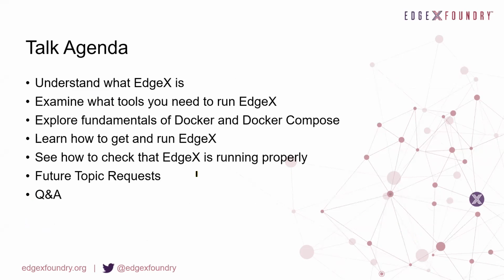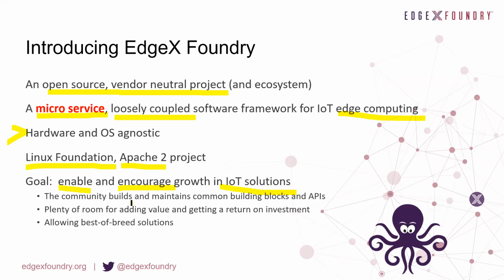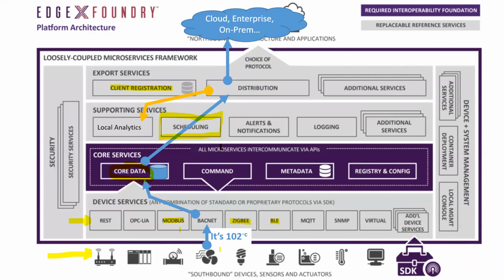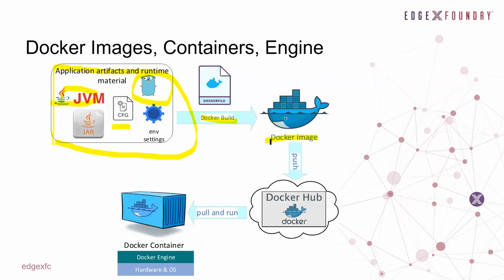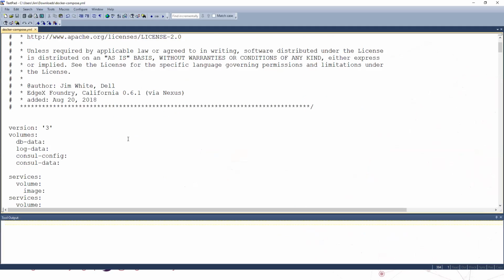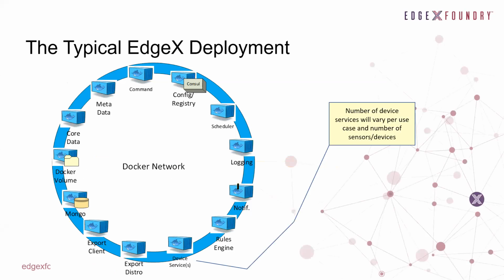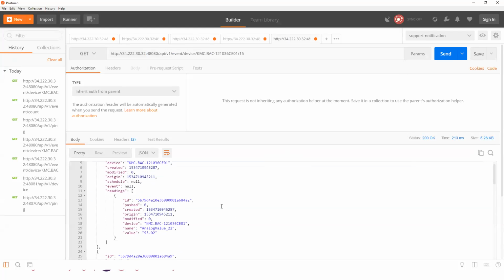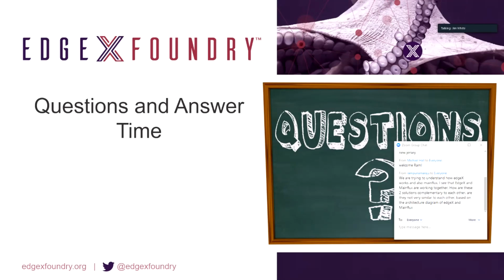Getting setup with EdgeX (Session 12)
- Understand what EdgeX is
- Examine what tools you need to run EdgeX
- Explore fundamentals of Docker and Docker Compose
- Learn how to get and run EdgeX
- See how to check that EdgeX is running properly